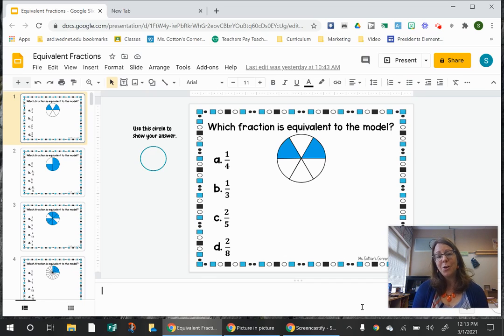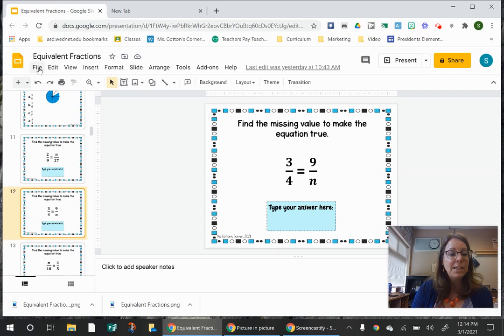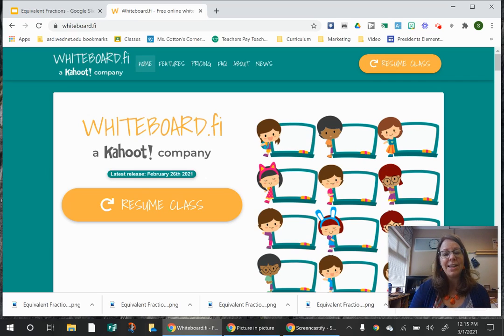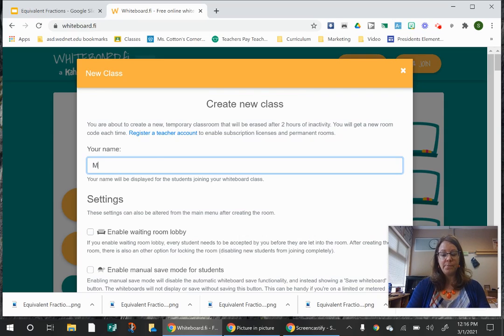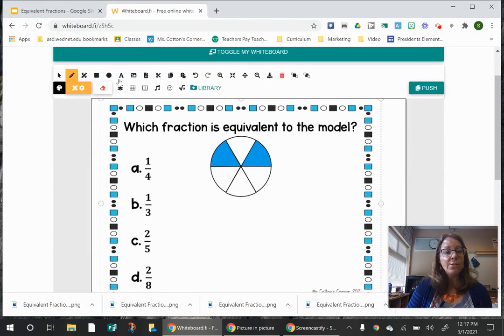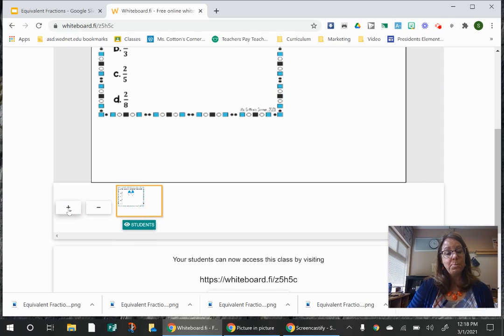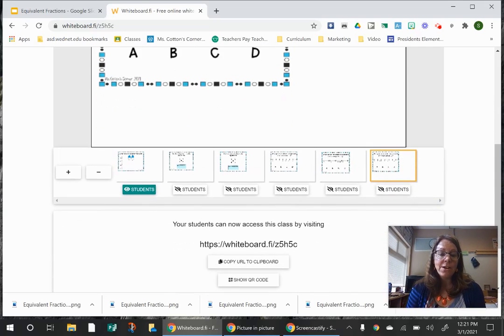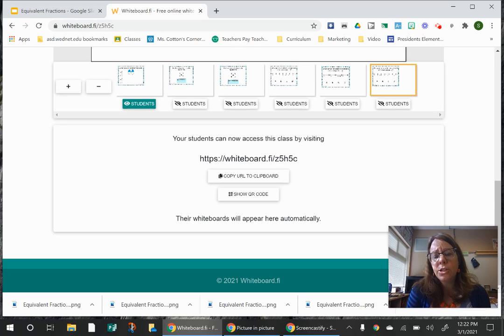Using Whiteboard fi with Google Task cards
This video demonstrates how teachers can easily use Whiteboard.fi with Google Task Cards to provide interactive digital lessons.  The Task Cards in the demonstration can by purchased on Ms. Cotton's Corner on TPT.
Check out this blog post for additional photos and information about using this tool in your classroom!